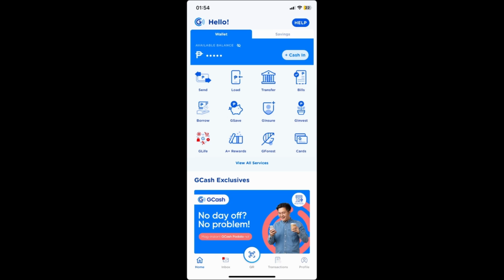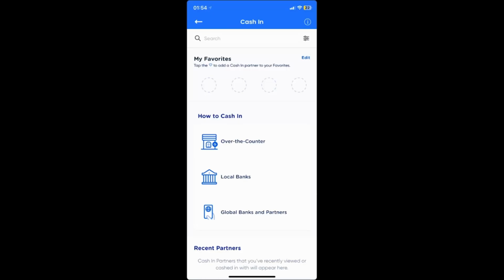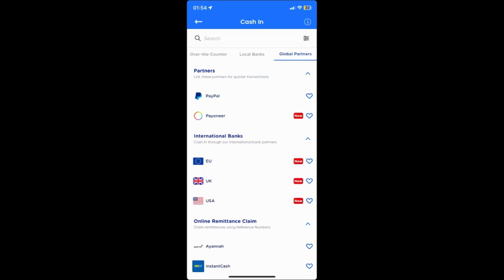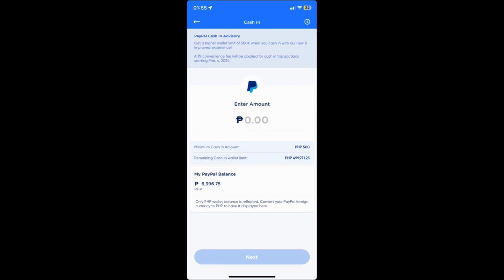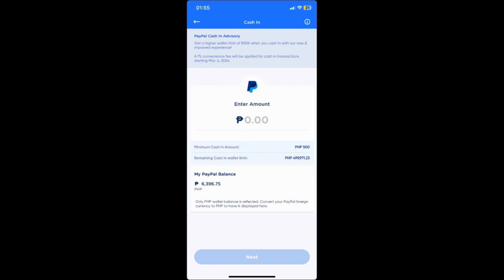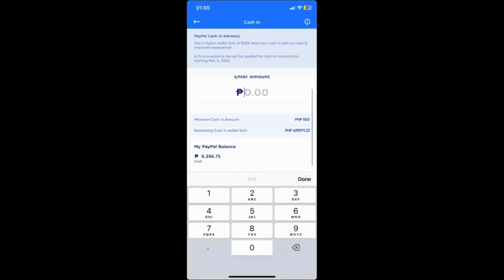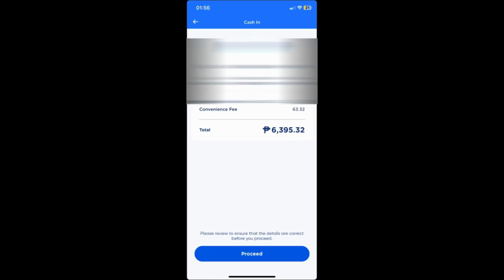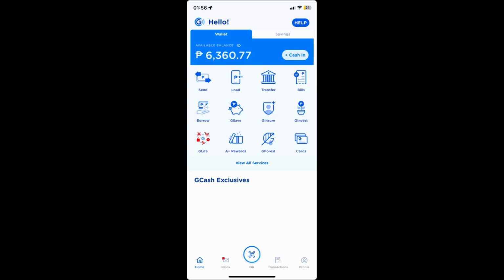How to Send Money From PayPal to Gcash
In this quick tutorial I explain, how to withdraw money from PayPal  to Gcash.